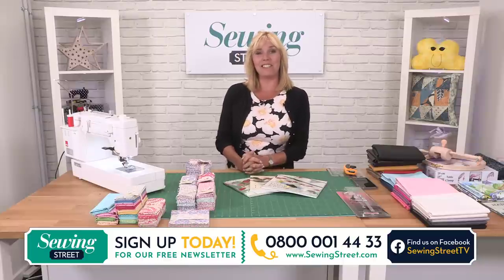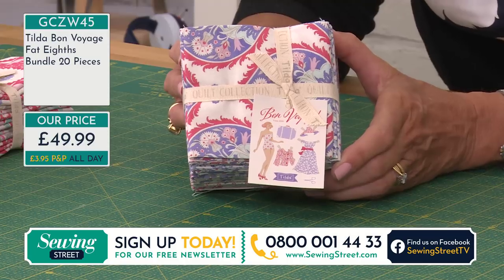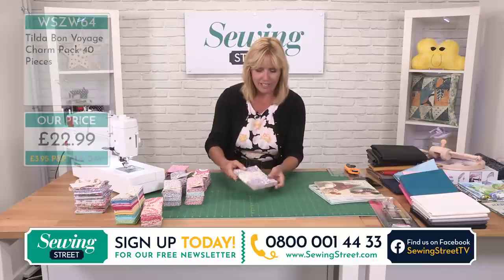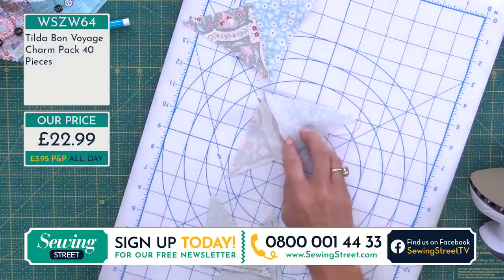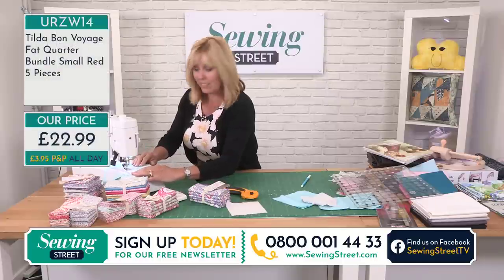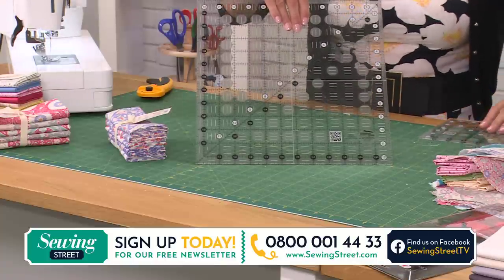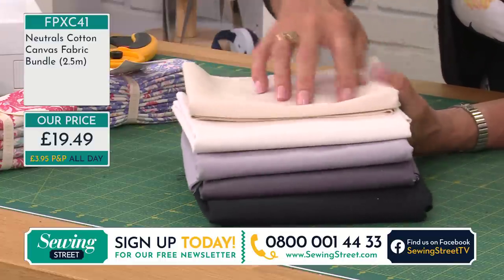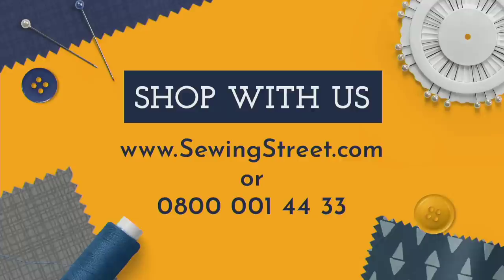Sewing Street - 10/05/20 - NEW Tilda 'Bon Voyage' Pre-cuts + Elna 864 + 720 Pro with Debbie Shore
HOUR 1:
Tilda's 'Bon Voyage' fabric collection.

HOUR 2:
Workroom tools.

HOUR 3:
Elna 864 Air Threading Overlocker and 720 PRO sewing machine.